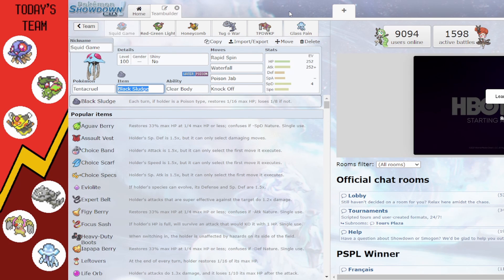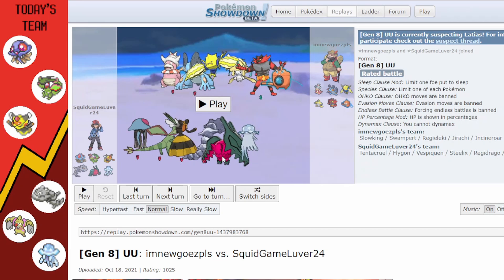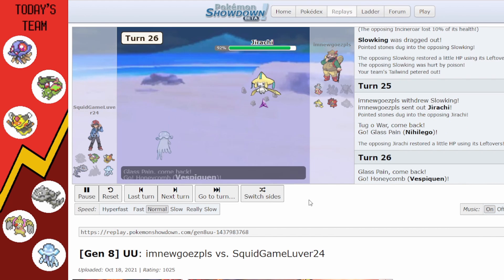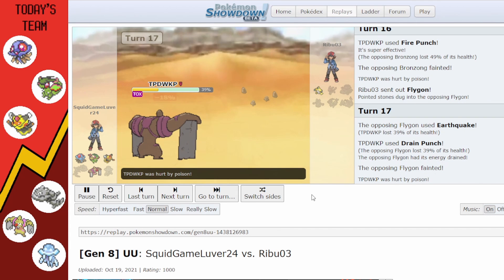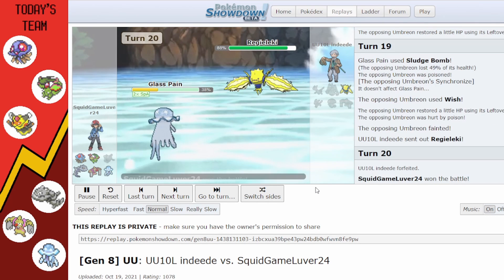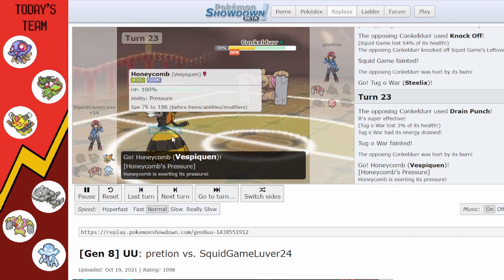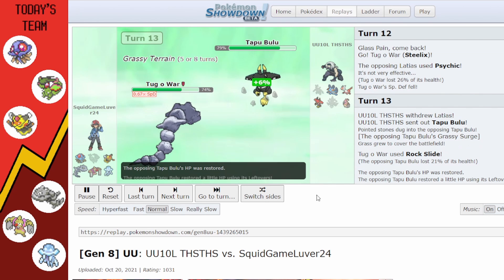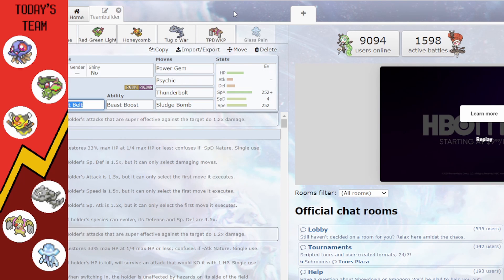Pokemon Squid Game Theme Team! -Pokemon Showdown #6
Today, we're doing some Pokemon battles on Pokemon Showdown, and all of the mons we're using are loosely based on the hit TV show, Squid Game! This was a pretty balanced team with some pretty hilarious and nerve-racking battles!